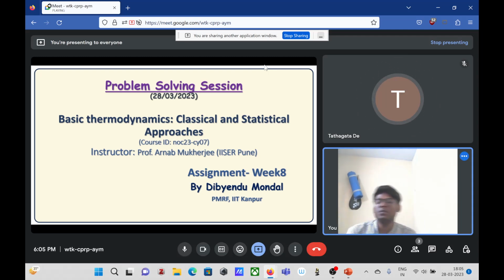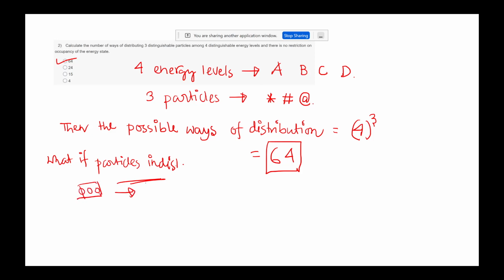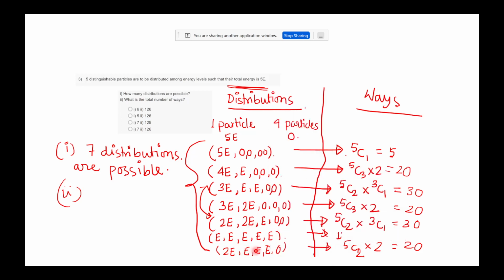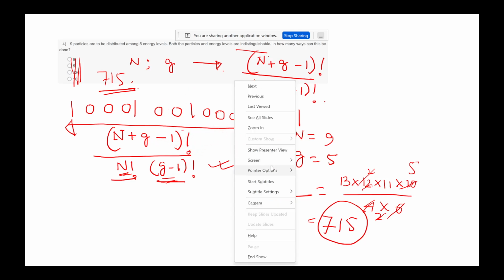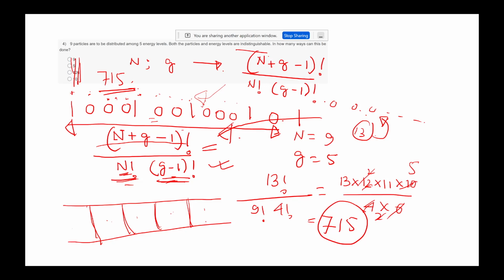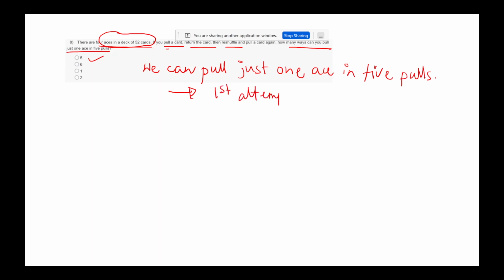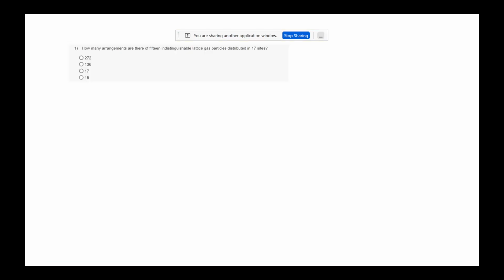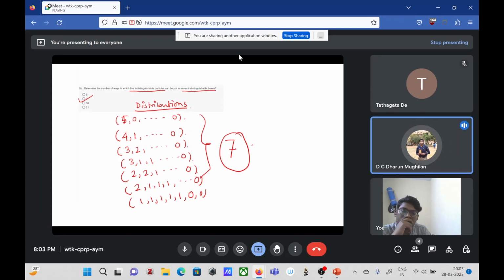NPTEL Tutorial - Week8 -Different distributions, calculating microstates for multiple energy levels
YouTube Description:
Tutorial Session 8

Week 8 session for the tutorial series of the NPTEL course "Basic Thermodynamics: Classical and Statistical Approaches" (Instructor: Prof. Arnab Mukherjee). Tutorial sessions are conducted by Dibyendu Mondal (PMRF, Department of Physics, IIT Kanpur)